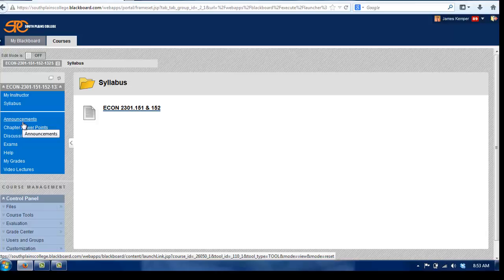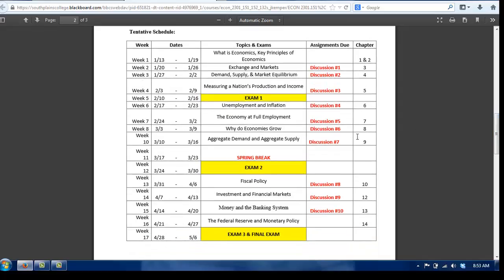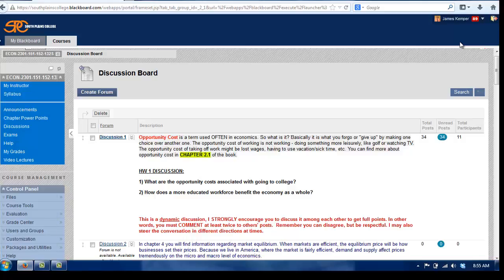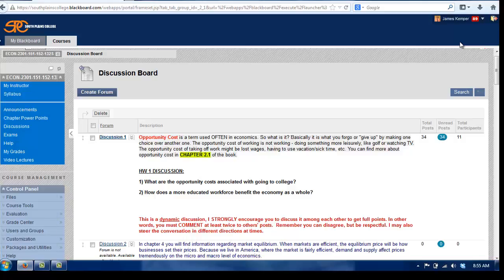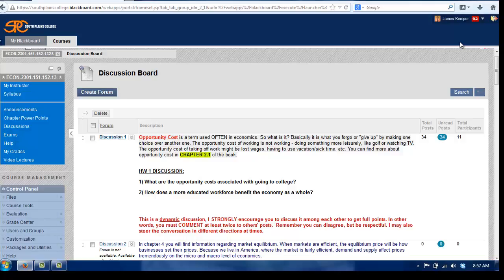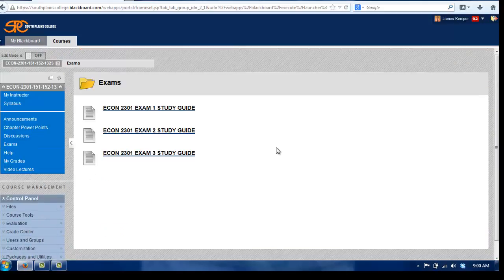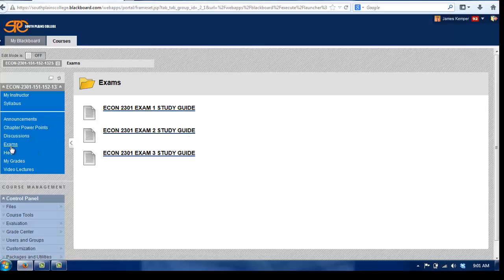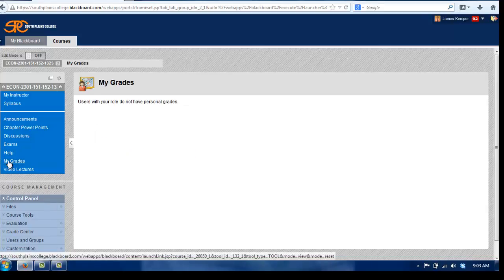Intro to BB Old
A guide to my Blackboard classes (not updated)